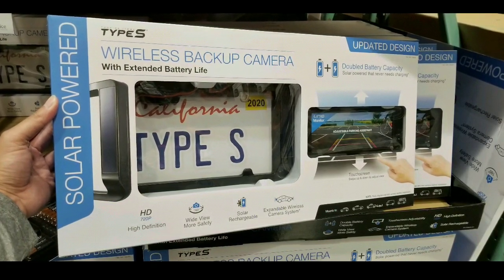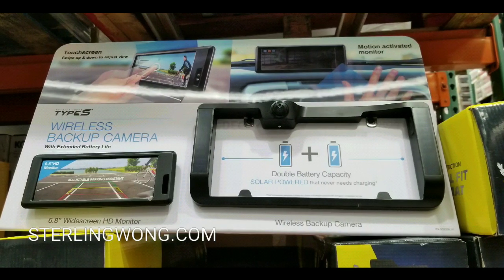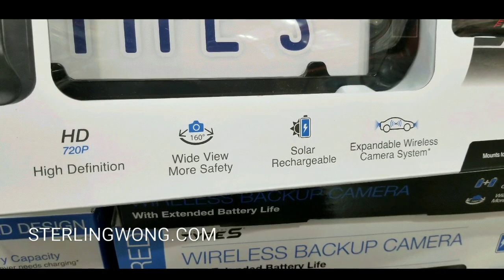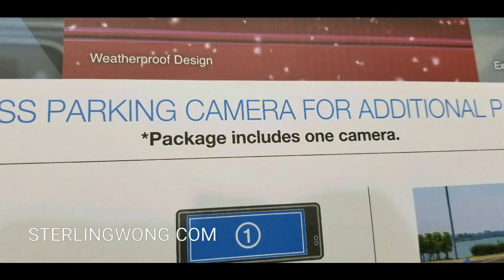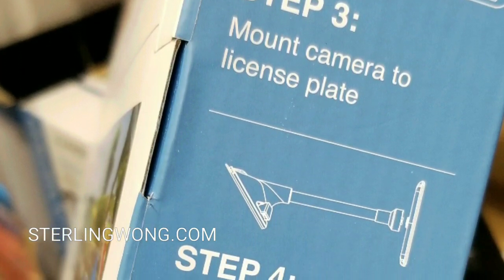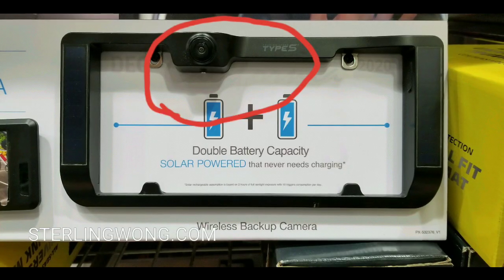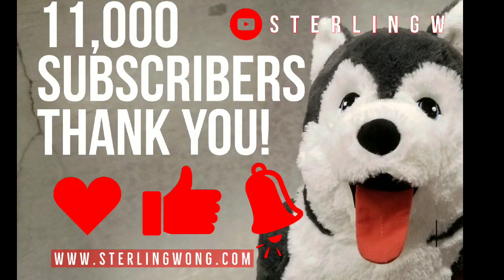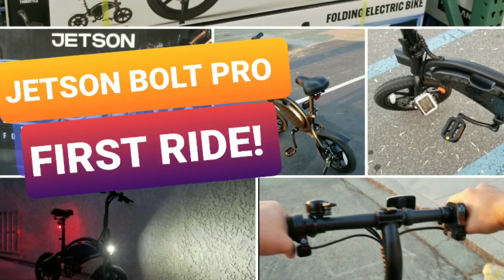Costco TYPE S Wireless Solar Powered 720P HD Backup Camera $149 (2020 version)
Costco just brought out the 2020 version of Type S wireless solar powered 720 P HD backup camera There are similar solar powered wireless backup cameras
There are several improvements to the 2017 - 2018 versions I bought and reviewed. I bought the 2017 version of the Type S Solar HD Wireless Car Backup Cam for $124!  Here is the install and review video It has lasted past 3 years with occasional charging. I normally park outdoors in full sun. This is a good kit if you don't want to splice wires and just want a plug and play solution.  There are other wireless backup cameras which use 12 volt power from a reverse light ), but this unit makes it even simpler for the DIYer!

 The 2020 TypeS Solar Wireless Backup Cam uses two solar panels on each side of the license plate to power the camera! It has a battery and solar panel built in to the license plate! From the specifications, they now have a 5000 mah battery, which is larger than my 3350 mah battery in the 2017 version. The camera is also off center on the frame.  The new version also  is able to use two cameras for the front and back view.  According to the box, they assume you will leave your car charging in the sun for at least 2 hours a day, and using the backup camera for less than 10 times.
The installation instructions are virtually the same as my 2017 version and will probably take about 10 minutes to install. The backup camera kit is activated by waving your hand at the monitor , touch screen, and by g-sensor (car movement) to wake up the camera.